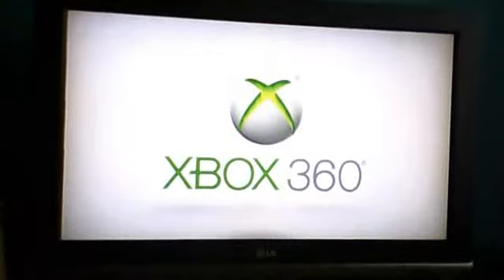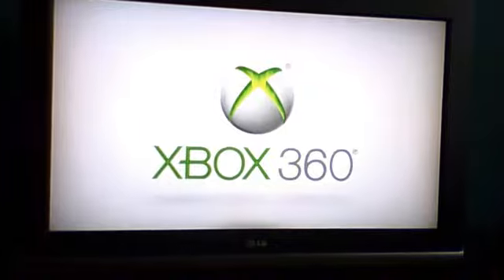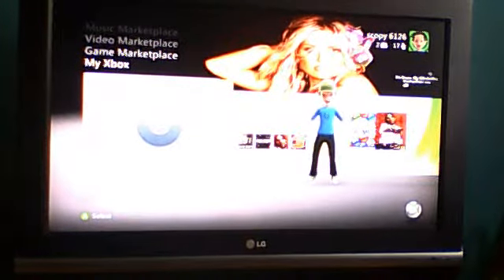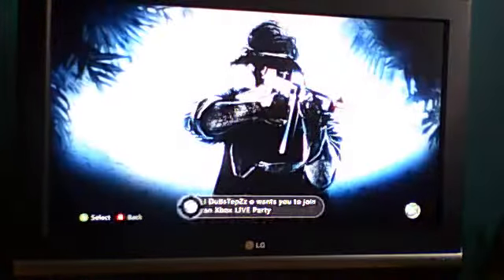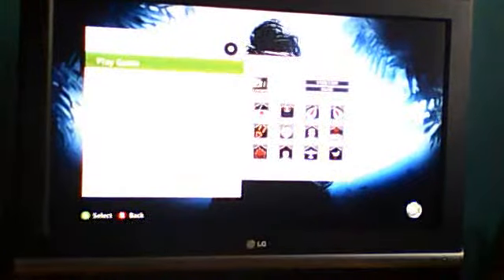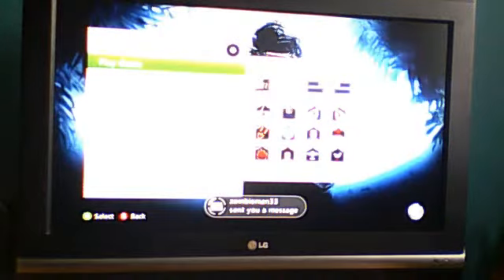cod waw mod menu